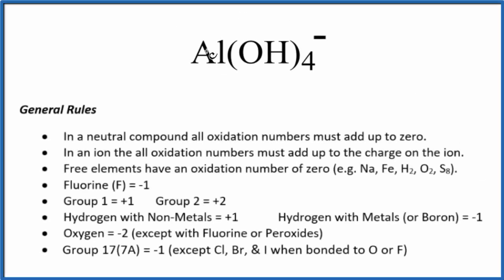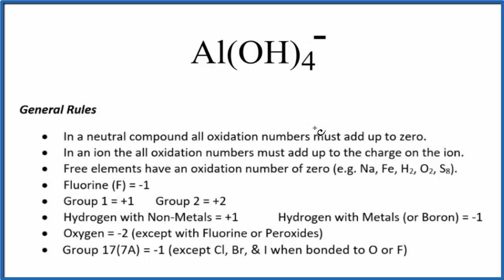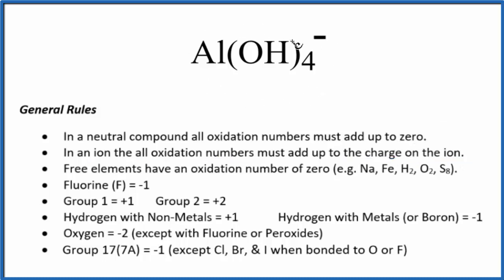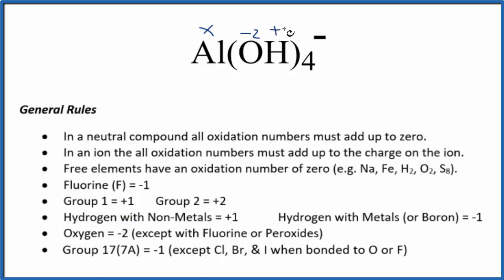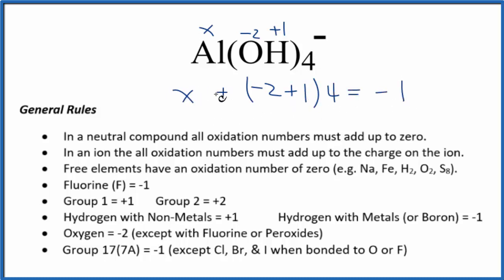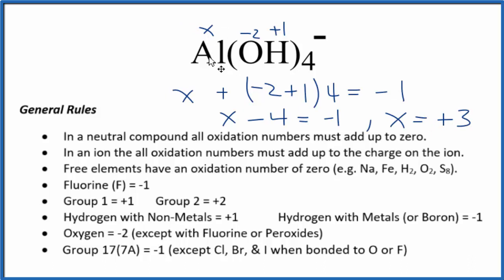How to find the Oxidation Number for in the Al(OH)4 - ion. (Aluminate ion)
To find the correct oxidation state of in Al(OH)4 - (the Aluminate ion ), and each element in the ion, we use a few rules and some simple math.

First, since the Aluminate ion has an overall charge of 1- we could say that the oxidation numbers in Al(OH)4 - need to add up to charge on the ion.

We write the oxidation number (O.N.) for elements that we know and use these to figure out oxidation number for Al.

Here it is bonded to so the oxidation number on Oxygen is -2. Using this information we can figure out the oxidation number for the element in Al(OH)4 -.